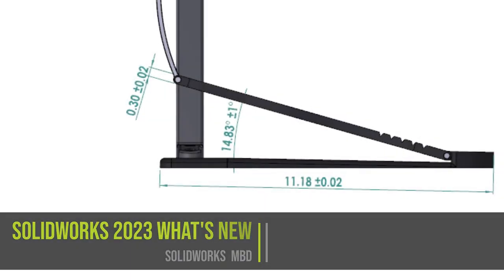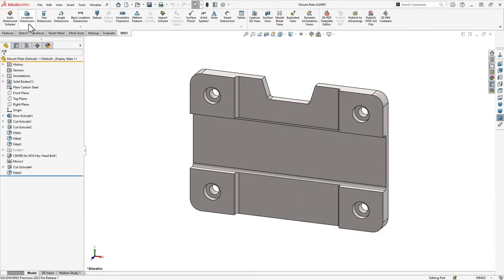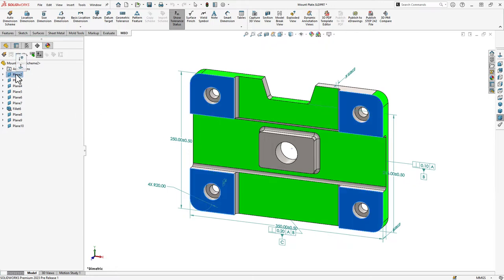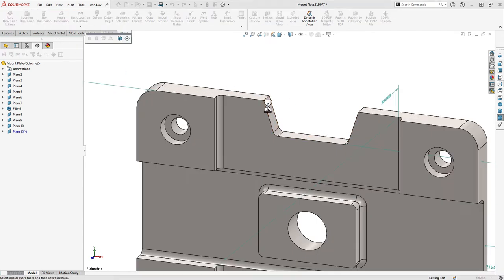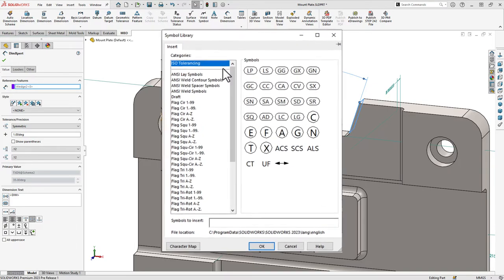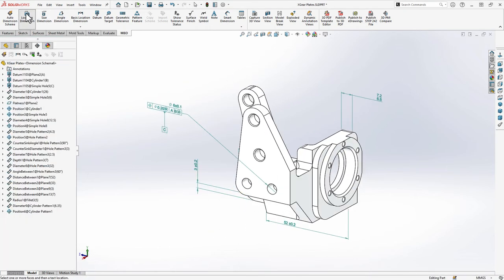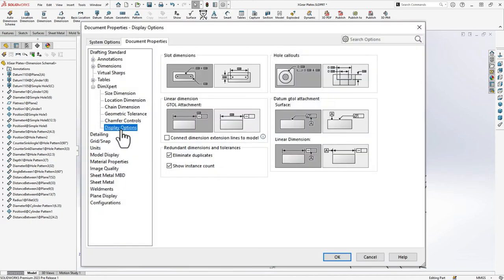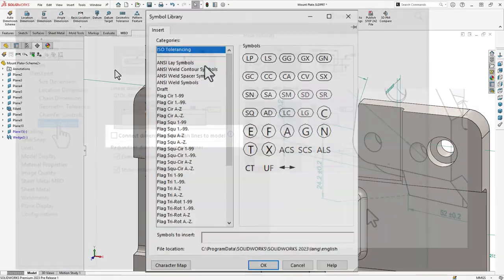SOLIDWORKS 2023 Top Enhancements in SOLIDWORKS MBD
CATI's Greg Buter introduces the new enhancements in SOLIDWORKS MBD 2023.